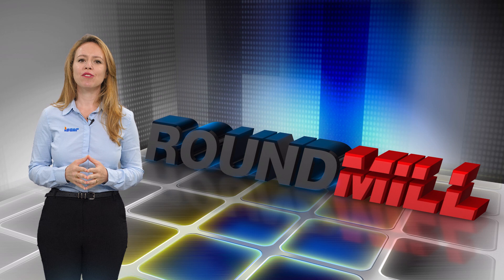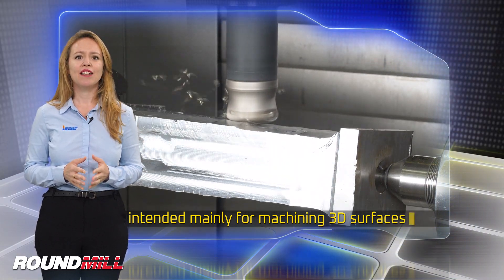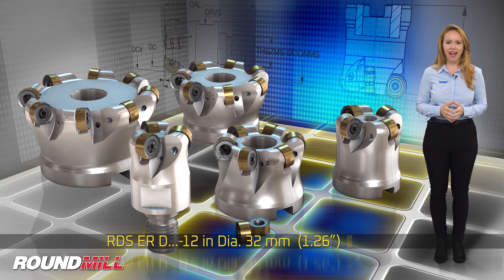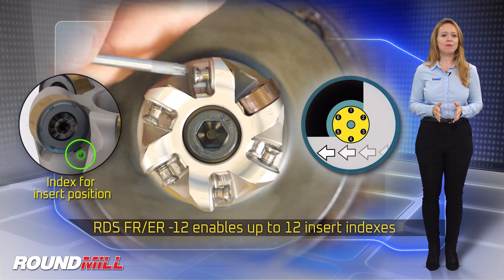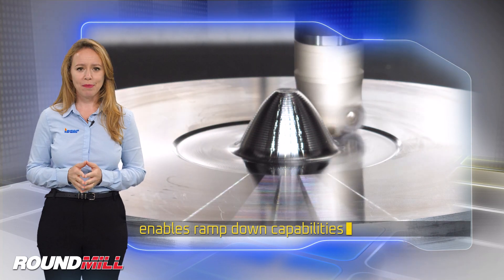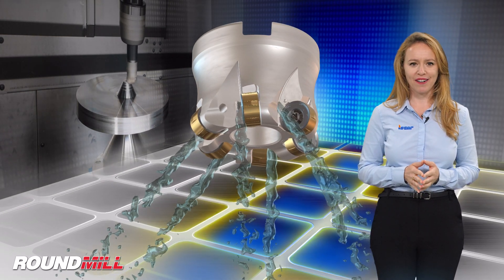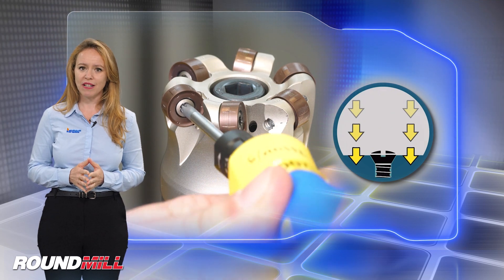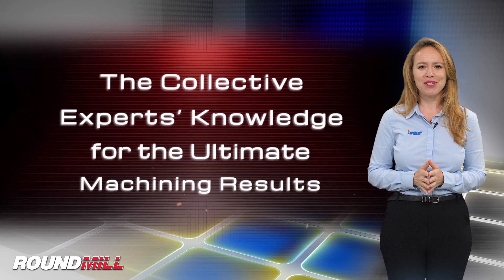ISCAR TECH TALK - ISCAR's New ROUNDMILL Milling Cutters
ISCAR introduces new ROUNDMILL milling cutters that mount double-sided round inserts with 12 cutting edges for profiling applications. The new cutters are available in endmill exchangeable heads and shell mill configurations. The cutters are intended mainly for machining 3D surfaces, especially the working surfaces of blades in turbomachinery.

 The new cutters are available as Shell mills RDS FR D...-12 in diameters 40, 50, 63, and 80 mm, and exchangeable milling heads with a FLEXFIT threaded connection RDS ER D...-12 in a 32 mm diameter.

 The new cutters mount double-sided round inserts and feature reliable insert clamping and fail-proof insert indexing due to an innovative pocket design
and a special peripheral design of the insert. Depending on the depth of cut,
the RDS FR/ER -12 enables up to 6 insert indexes on each insert side of the cutter with up to 12 insert indexes total.

The cutter features a positive rake angle for smooth and light cutting action, reduced cutting forces and power consumption, and highly rigid insert clamping which enables ramp down capabilities.
Coolant holes directed to each individual cutting edge with
coolant supply through the cutter body.
Protective coating of the cutter body for better chip flow and
protection from corrosion and wear.

 Additional features are a double-sided insert design with a durable structure that ensures reversibility.
• A special peripheral insert design which enables up to 12 insert indexes and contributes to the secured clamping of the insert.
• When indexing, there is no need to remove the insert clamping screw.
• Produced with the latest coated carbide grades with a post-coating
treatment for improved tool life and higher productivity.
• Available with two types of cutting geometries (T/HP) for optimal
machining of different materials.